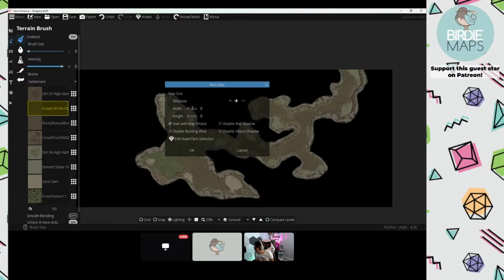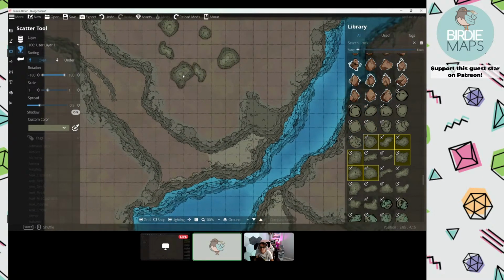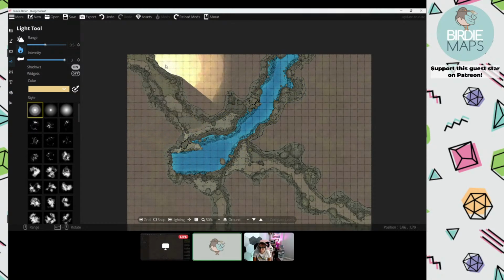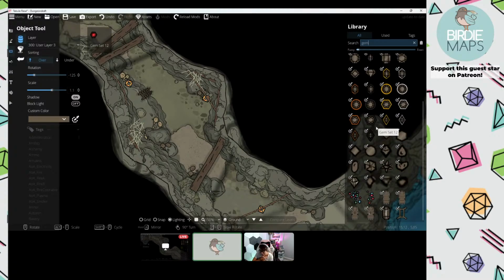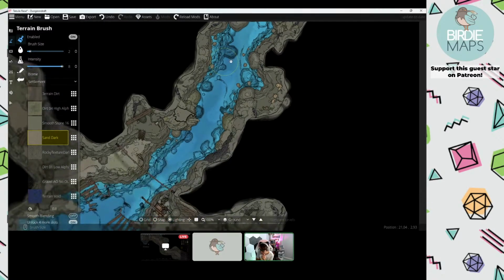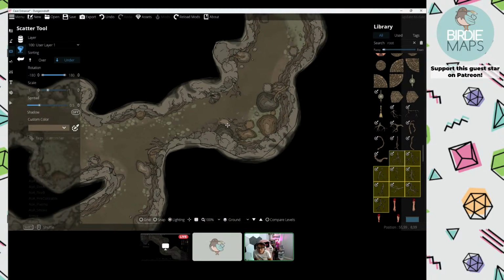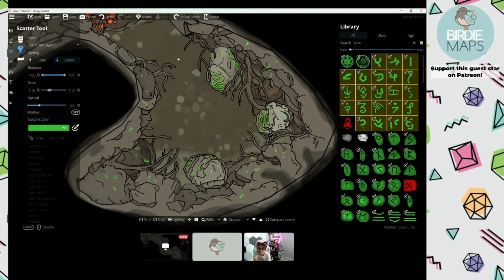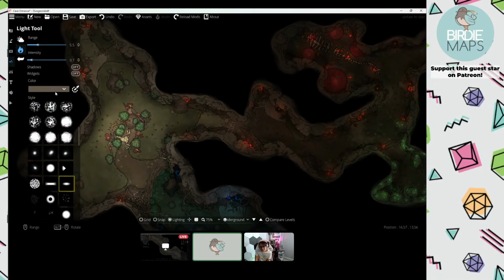🔴 BirdieMaps Shows us How to Actually Design Caves | Dungeondraft Livestream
In this livestream, @birdiemaps2826 will show us how to make natural looking cave maps. Two types, in fact! He'll give us some tips and tricks to making better maps. We're using DungeonDraft in this livestream, though some of these tips are sure to be applicable to mapmaking in general!

Birdiemaps has been creating maps for a few years and has a lot of resources that he offers for free!

---//--- MUSIC CREDIT ---//---
For most livestreams I use this music during my games: